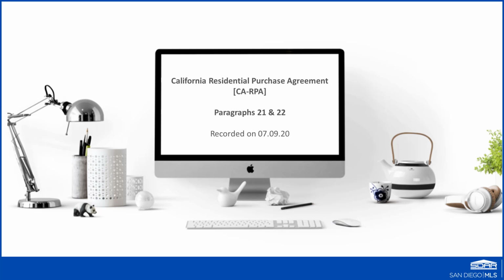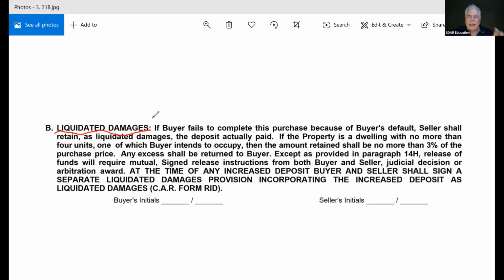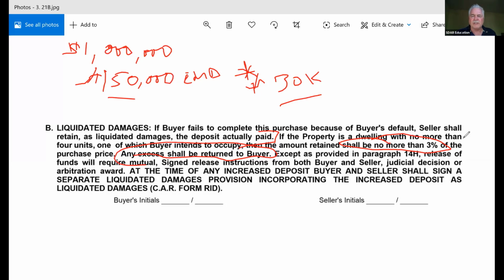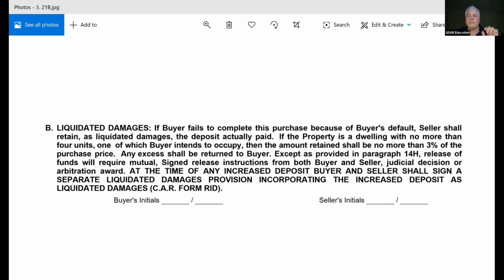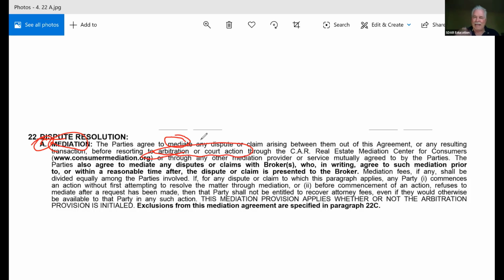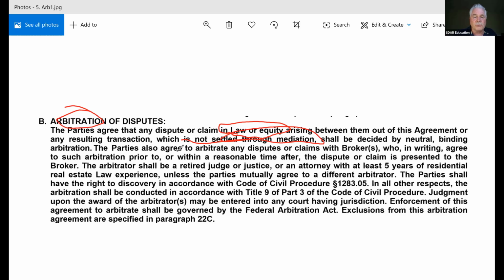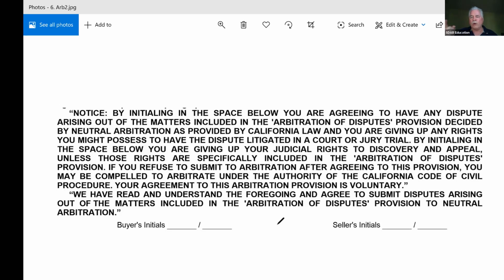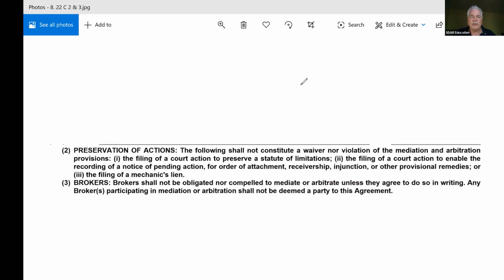Contracts College: RPA Paragraphs 21-22